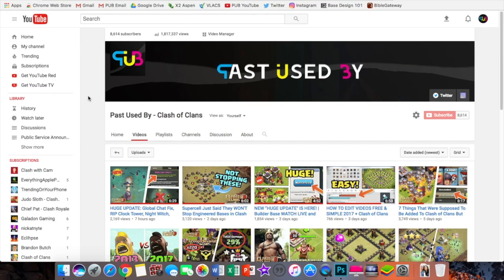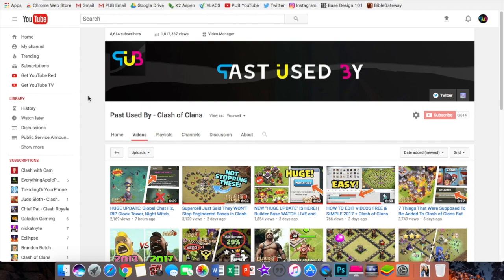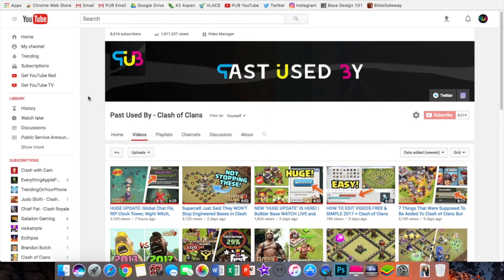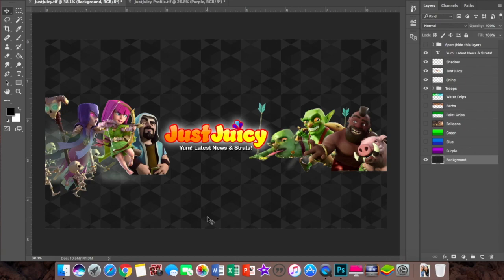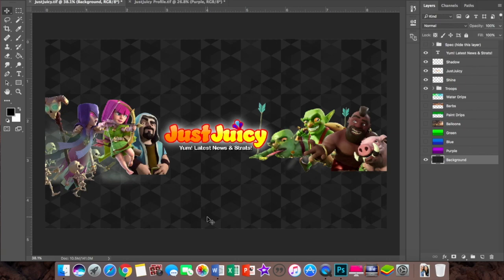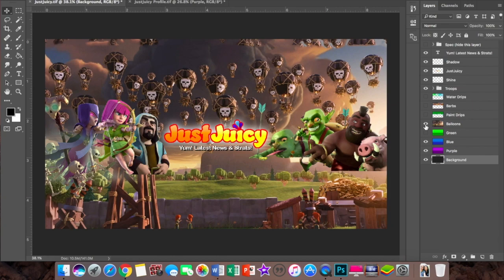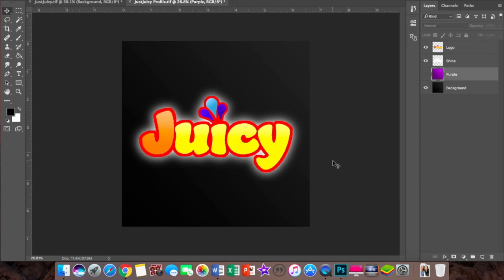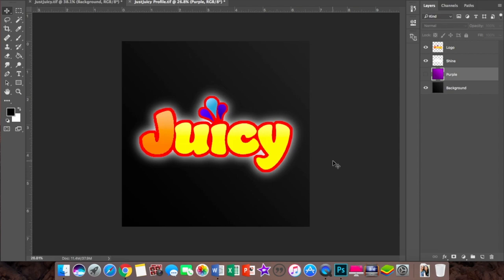I'M CHANGING MY CHANNEL NAME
Originally wanted to add some memes to this video but didn't have time. Anyway I'm changing my channel name so this is the heads up. Rip Past Used By hahahaha A "Past Amazing" video production! -
 Past Amazing YouTube channel